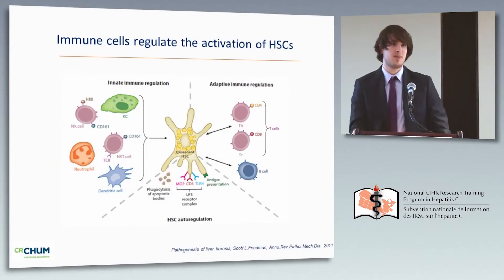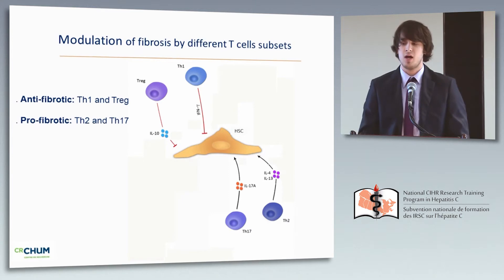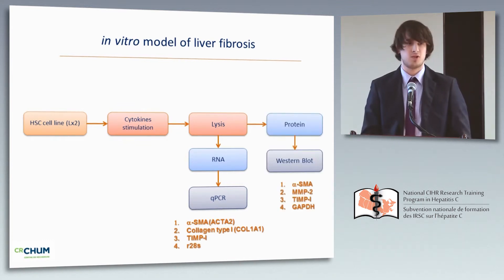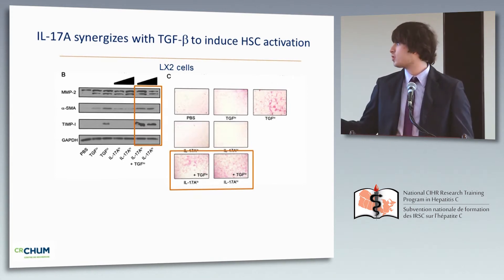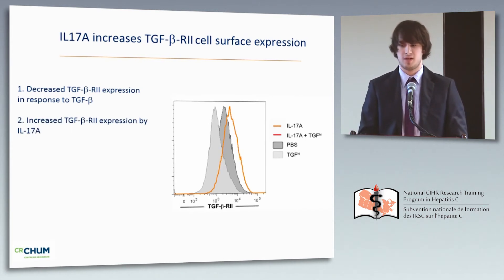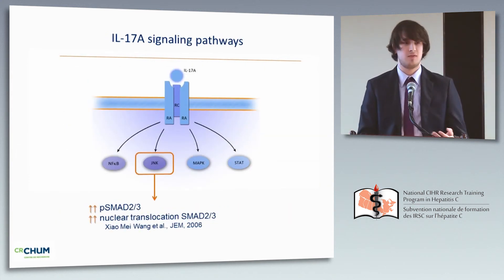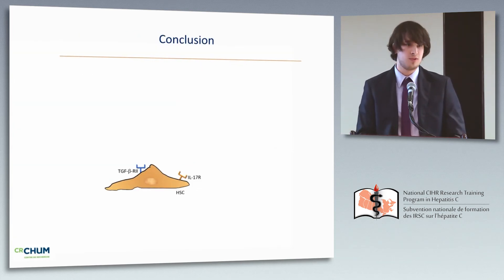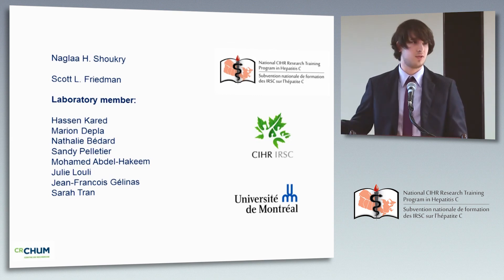05 - Thomas Fabre - IL-17A Enhances Liver Fibrosis through Upregulation .....